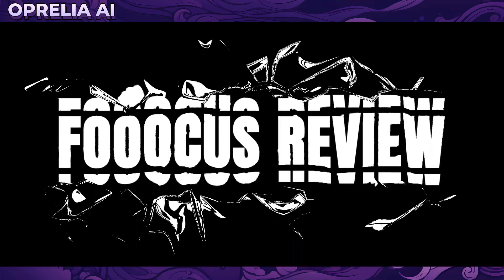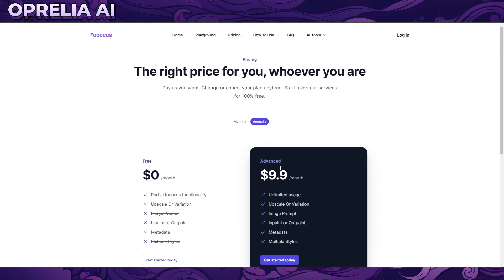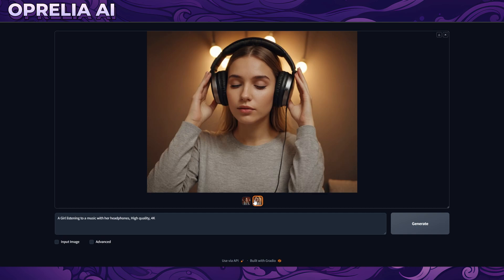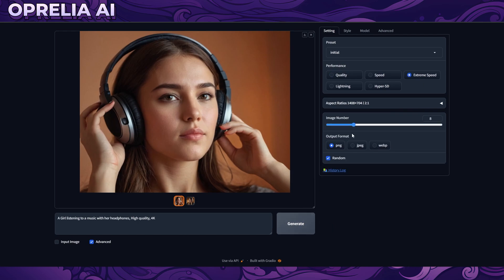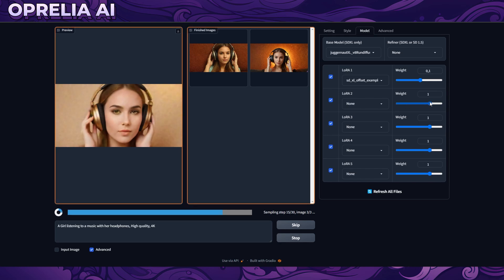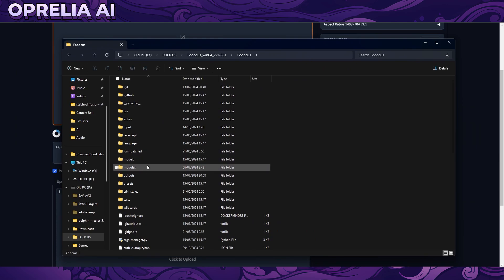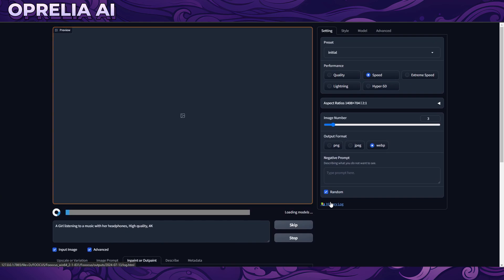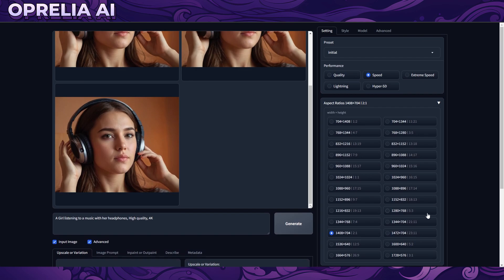Foocus Review - Most Easiest Tool to use Stable Diffusion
Today I want to feature the latest version of Fooocus and talk about how can you access and install this tool with one click basically and get all the benefits you would get from any tool that supports Stable Diffusion tech (A1111 etc.)

Fooocus brings your creative ideas to life with state-of-the-art AI technology. Experience the future of image generation and editing, where the only limit is your imagination.

If you are looking for Lora's and Models to run I recommend checking Civitai